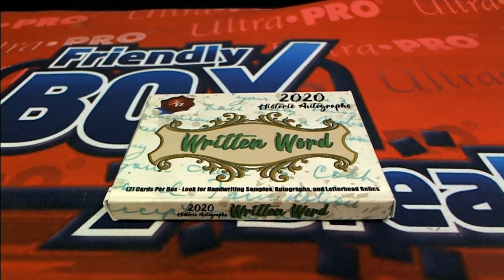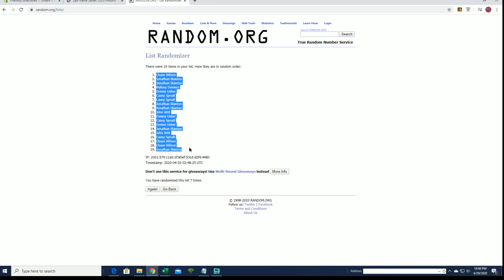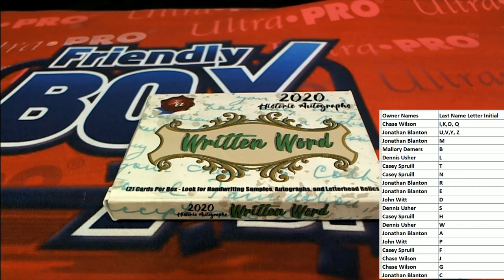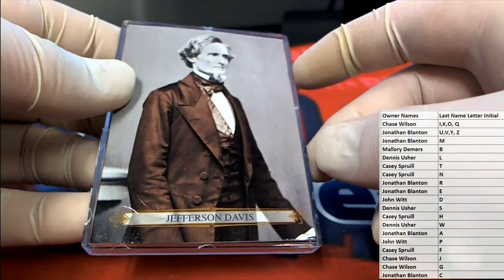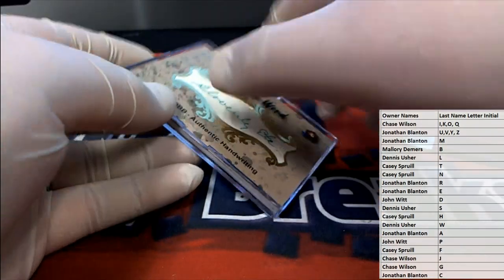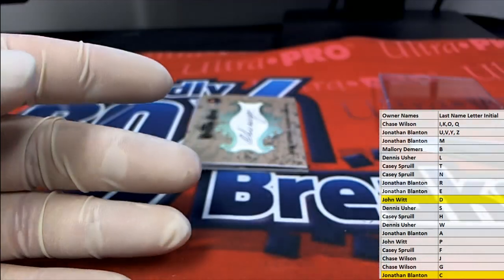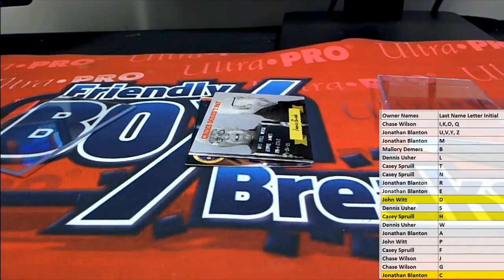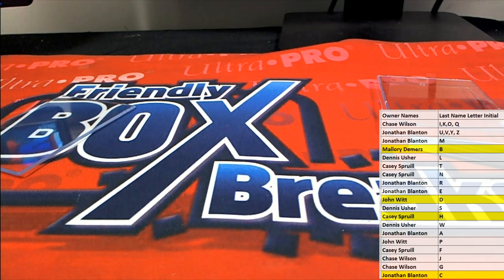2020 Historic Autographs Written Word Baseball Box ID 20WRITTEN105